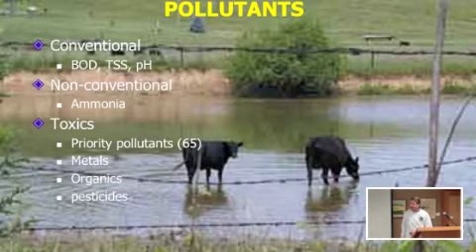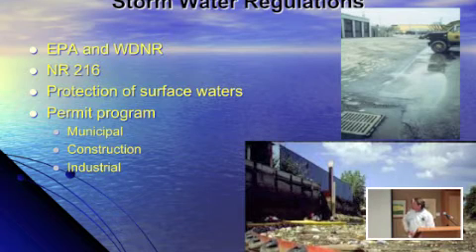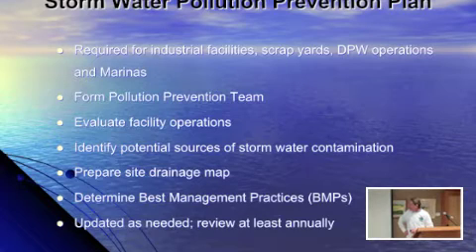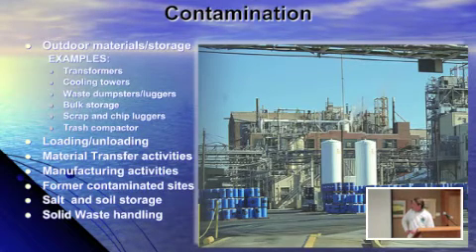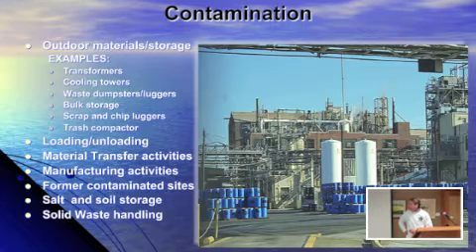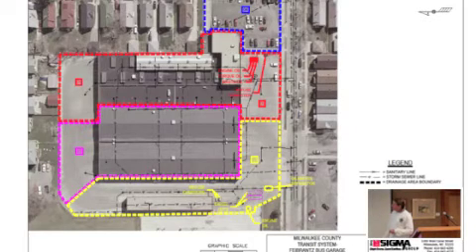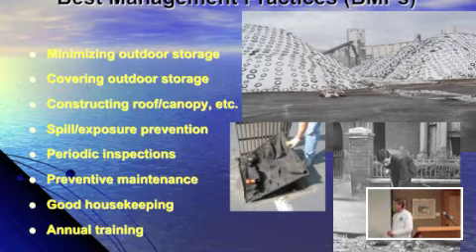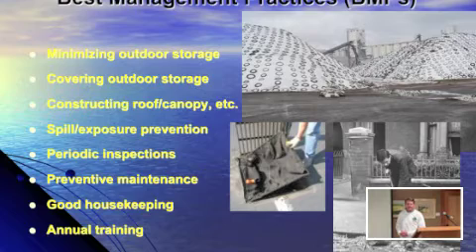Storm Water Pollution Prevention Plans